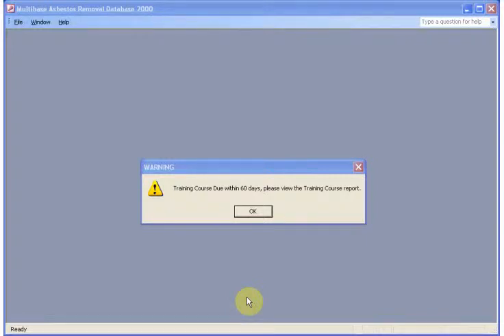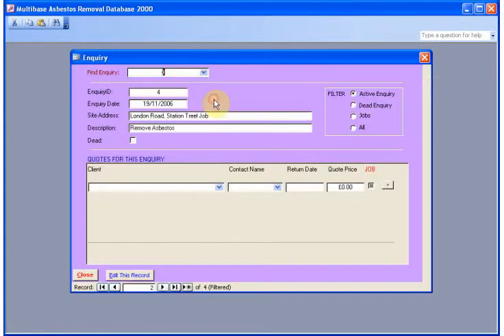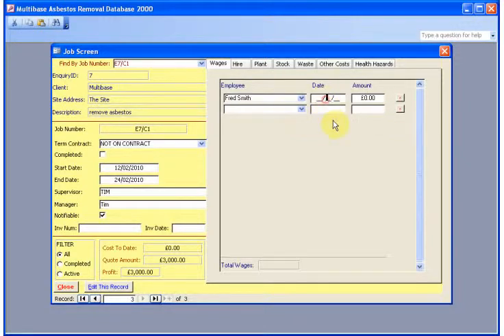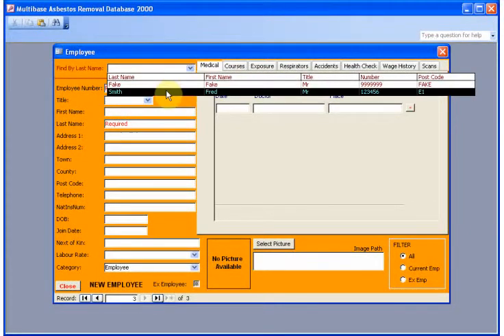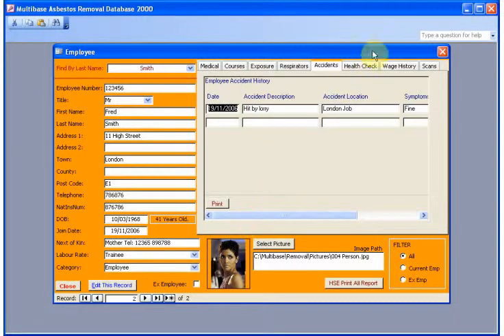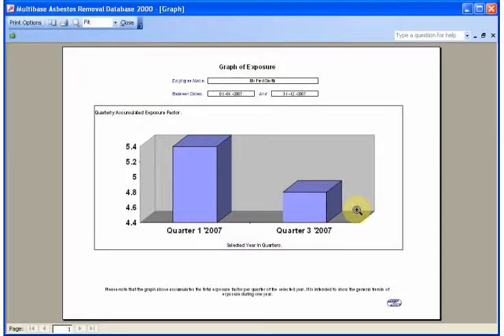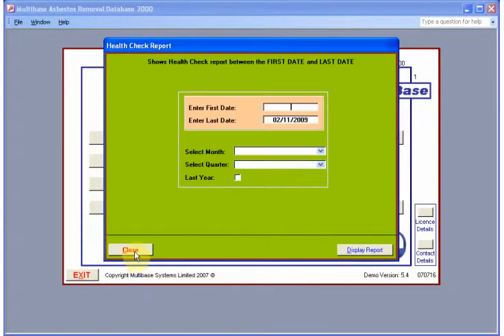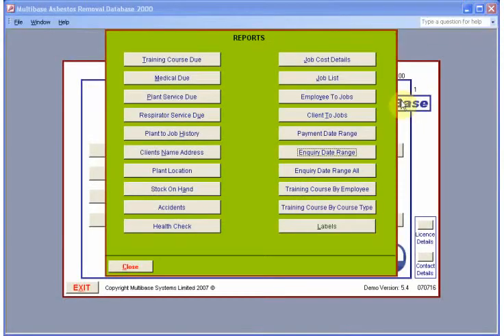Multibase Asbestos Removal Overview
A demo of our Asbestos removal software